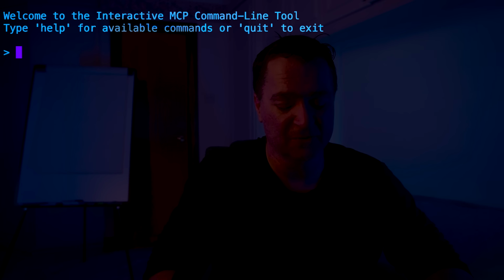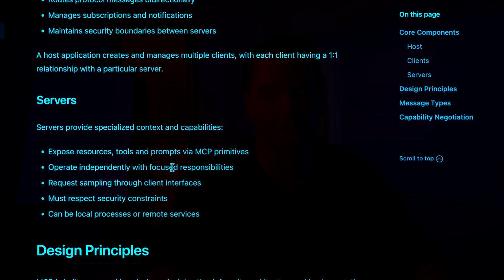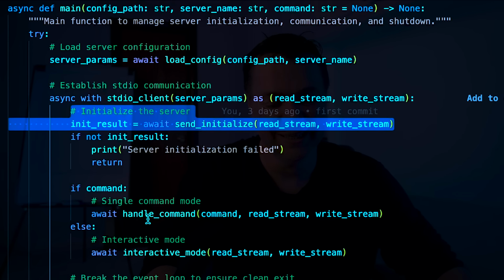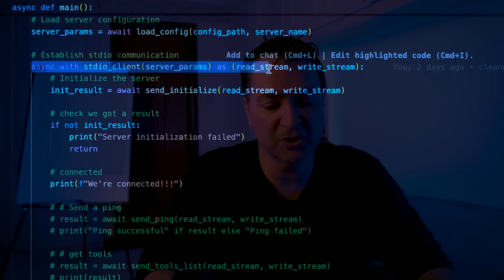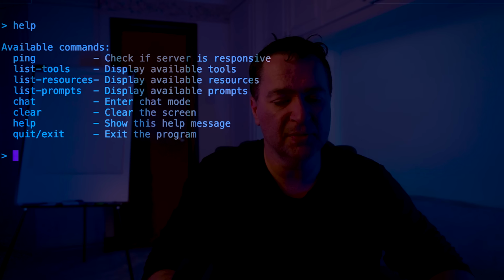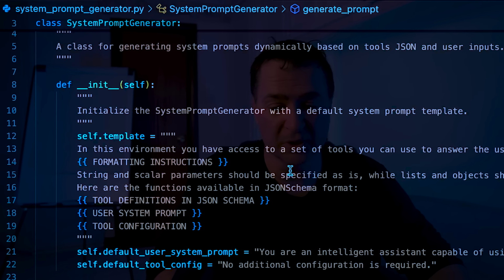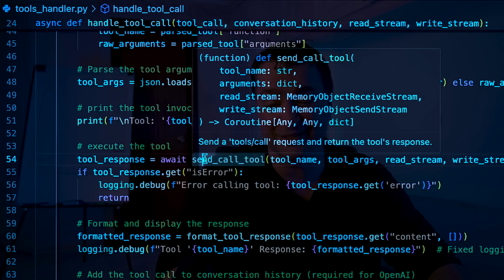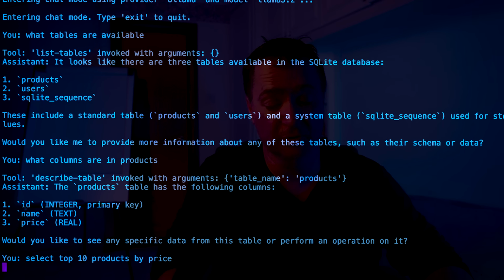Anthropic MCP with Ollama, No Claude? Watch This!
anthropic released model context protocol which allows you to connect llm's to your own data and tools.  in this video chris shows how to decouple mcp from claude desktop and claude 3.5 sonnet, and run mcp with your own applications natively, and use open source llm's such as qwen 2.5, llama 3.2, ibm granite via ollama or even use gpt-4o or gpt-4o-mini from openai